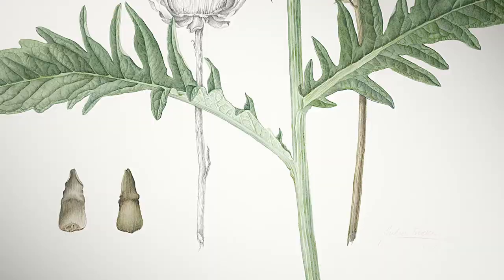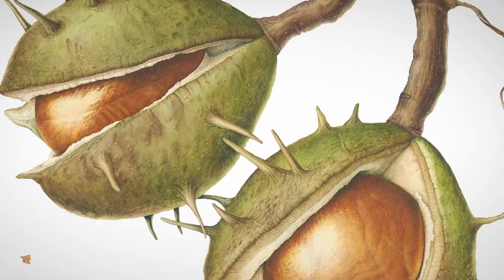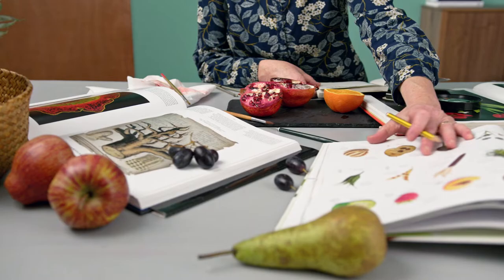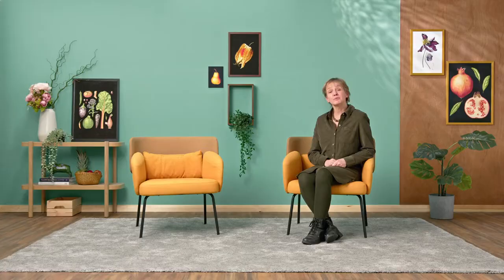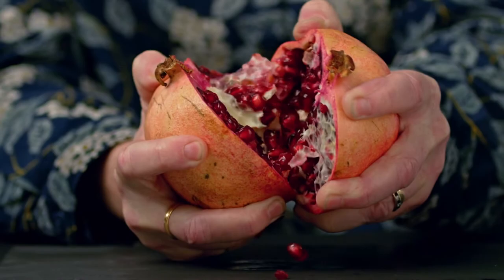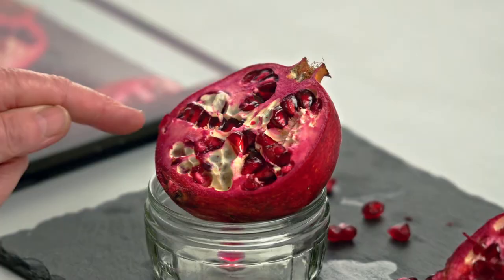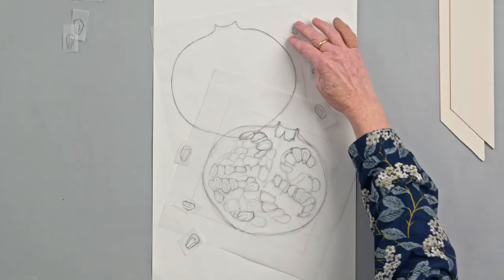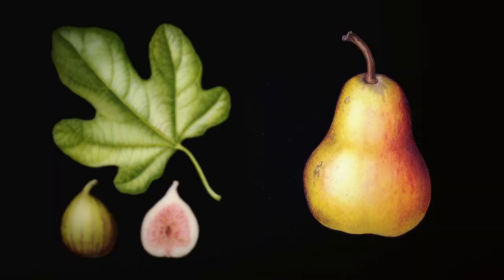Botanical Watercolor: Illustrating Art and Science - Course by Julia Trickey | Domestika English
Learn to transform everyday subjects like fruit into realistic botanical portraits by combining observational drawing with contemporary watercolor techniques

Botanical illustration sits midway between art and science: it allows you to capture a particular moment in the lifecycle of a plant, such as its flowers, leaves, fruit, bulbs, or seed heads, in a way that is both artistic and realistic. Botanical artist Julia Trickey specializes in recreating the colors and textures of these subjects. She has exhibited her work all over the world and worked with clients like Royal Mail.

In this online course, she teaches you how to create botanical artwork of your own using watercolors. Learn to paint realistic portraits of fruit from real-life observation or a reference photo, using a combination of artistic techniques. Explore the shapes, textures, and details found in the natural world and portray them with watercolors.